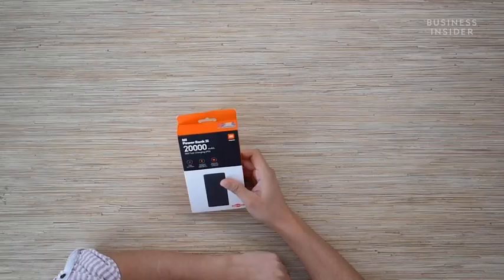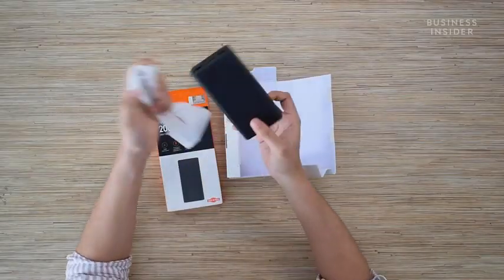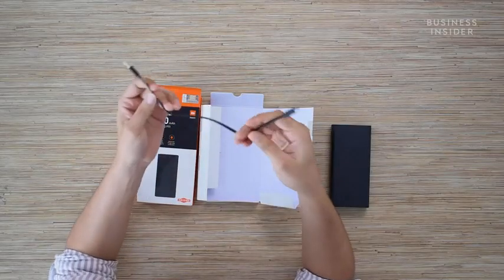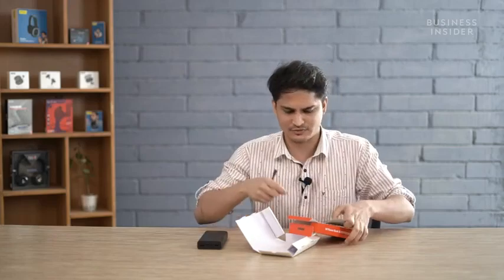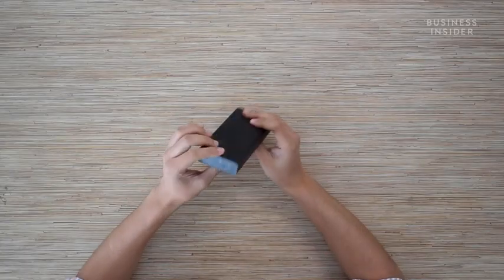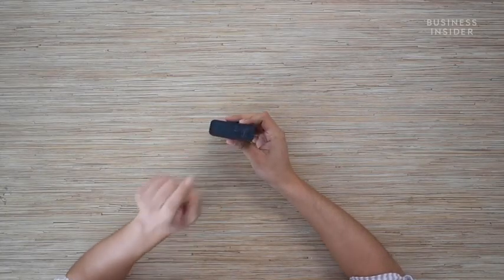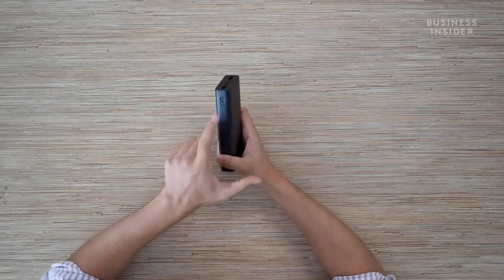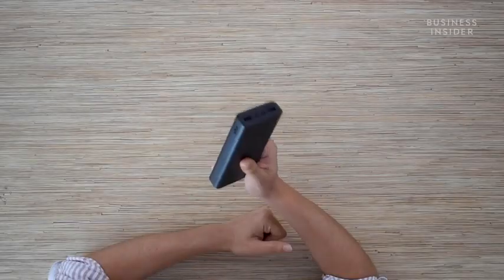Mi Power Bank 3i 20000mAh | 18W Fast PD Charging | Input- Type C and Micro USB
20000mAh Lithium Polymer battery
18W Fast Charging
Triple port output
Dual input port (Micro-USB/USB-C, Charging Time : 6.9 hours
Power Delivery
Advanced 12 Layer chip protection
Smart power management
6 months domestic warranty

Link:-

 mi power bank